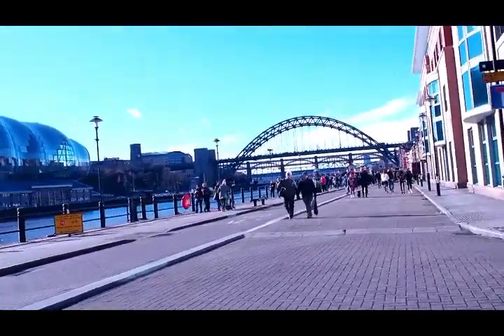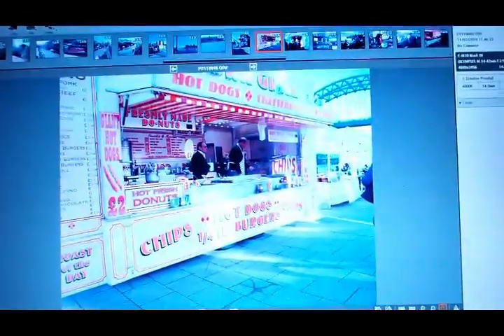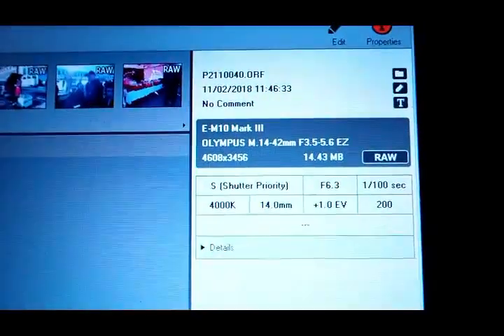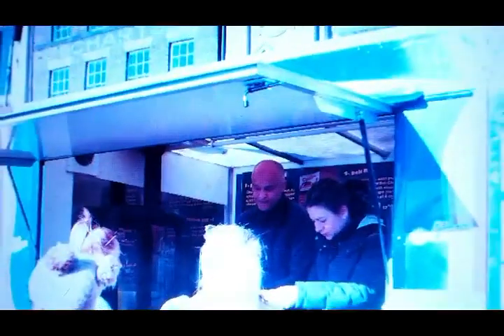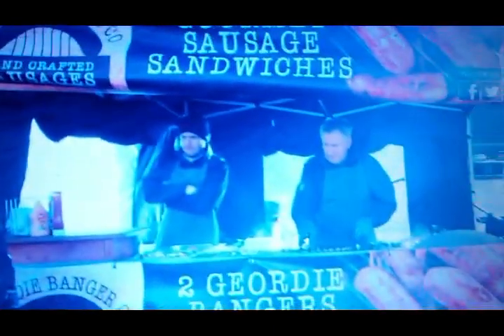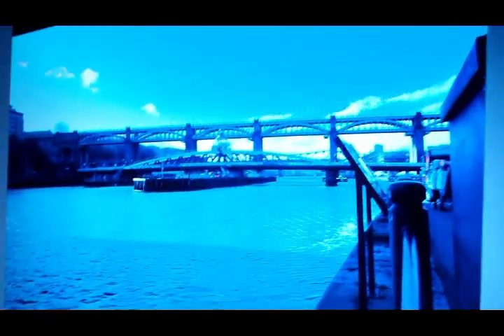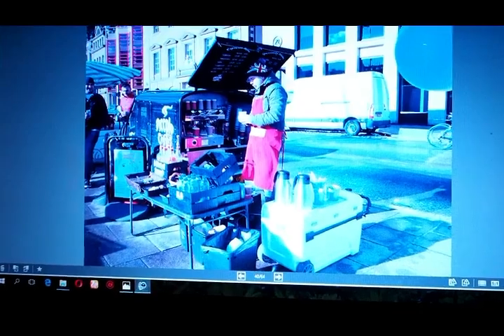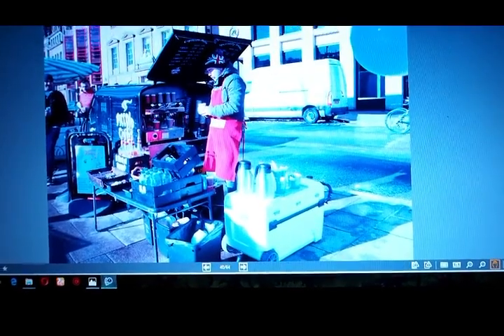Quayside Street Photography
Sunday Quayside Newcastle upon tyne.  Street photography
Using one setting on the camera to get quick shots   so not to stand out
The Olympus was turned off for auto shutdown after a time period and was on during complete shoot.